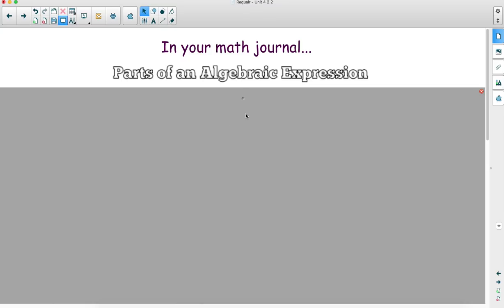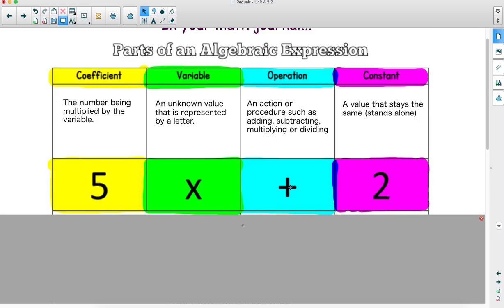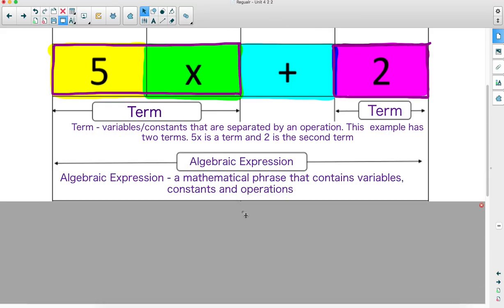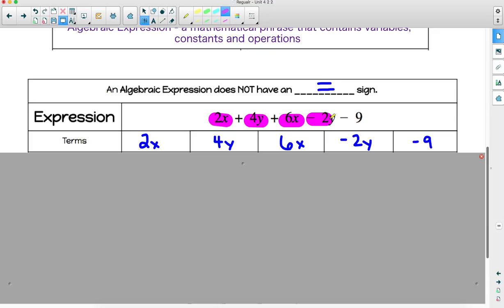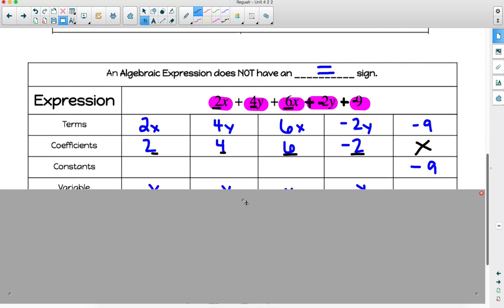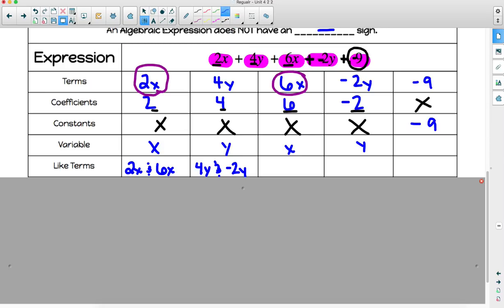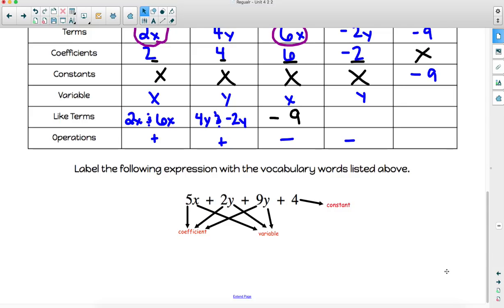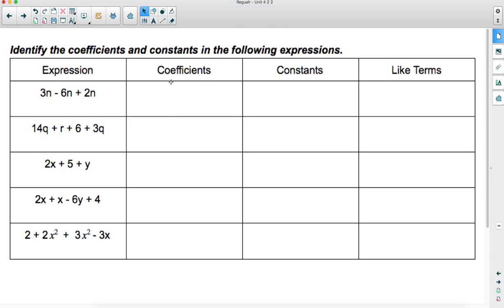Parts of an Algebraic Expression